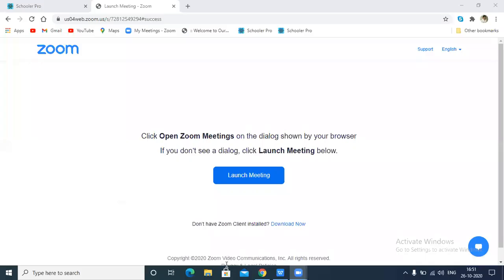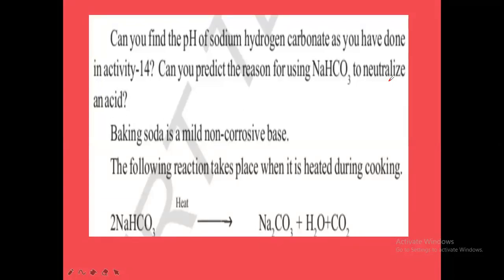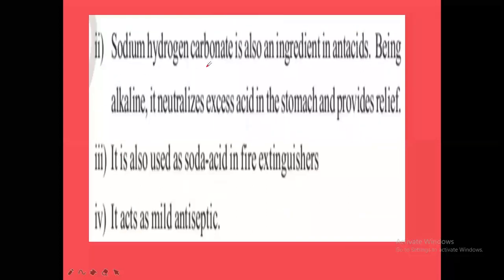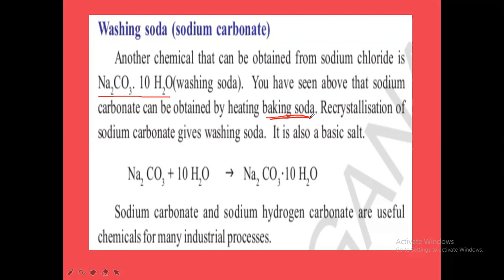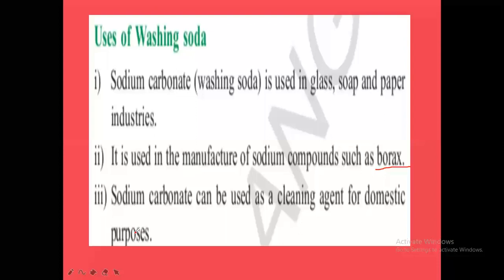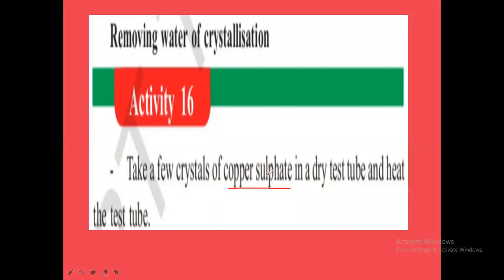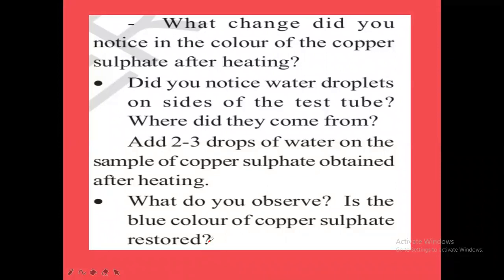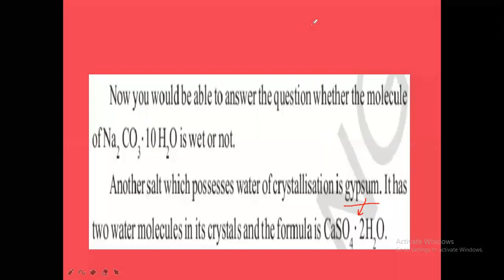sodium hydrogen carbonate and sodium carbonate